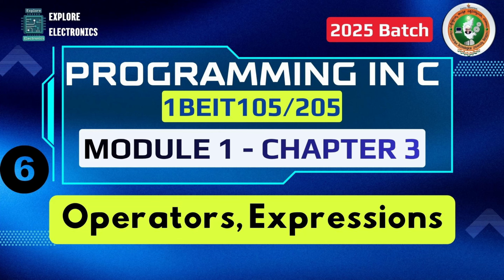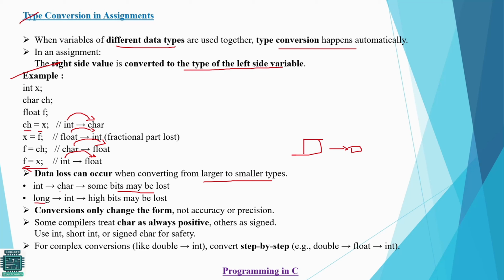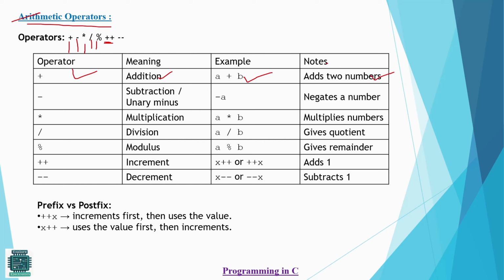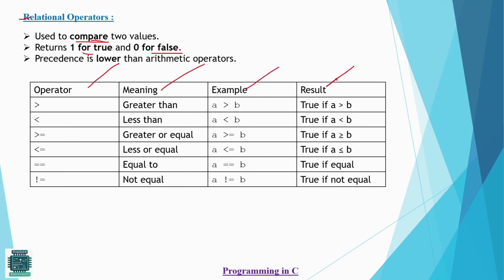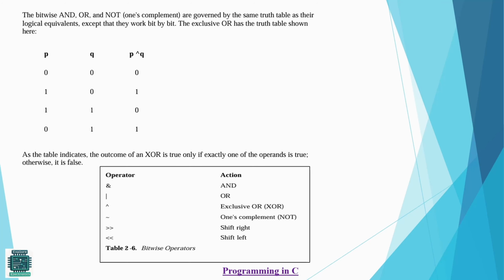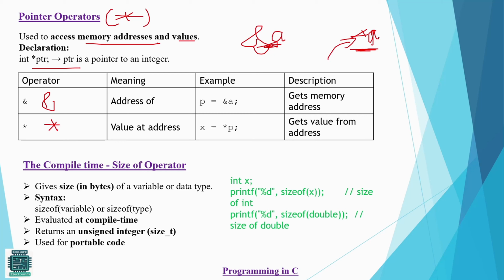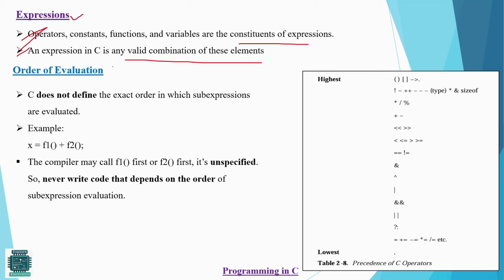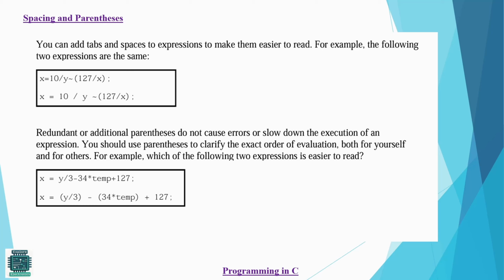M1 C3 Part 3 c programming Operators, Expressions | Programming in C | 1BEIT105/205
Welcome to Module 1 of  "Programming in C" Subject with code 1BEIT105/205 a first year subject under VTU (Visvesvaraya Technological University).

In this video, we cover syllabus of the subject as per vtu.
C programming Operators, Expressions